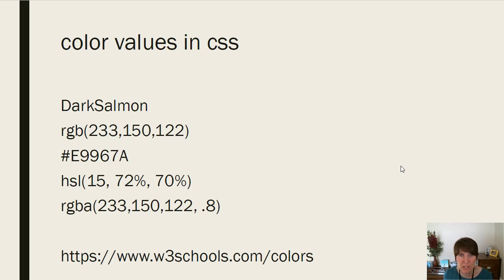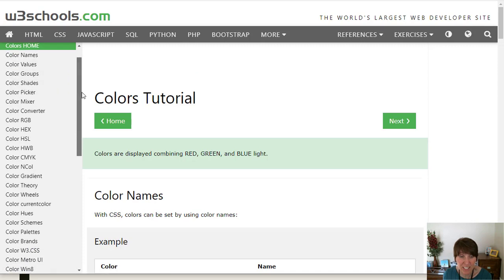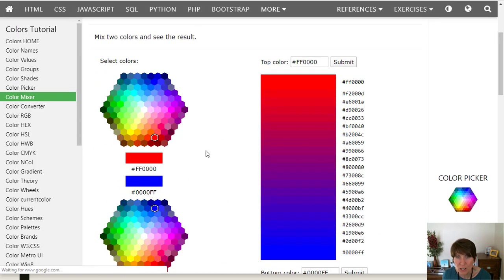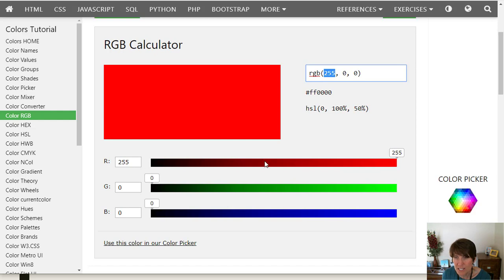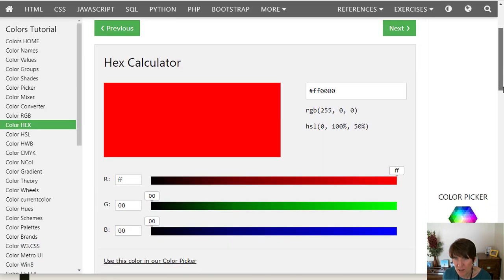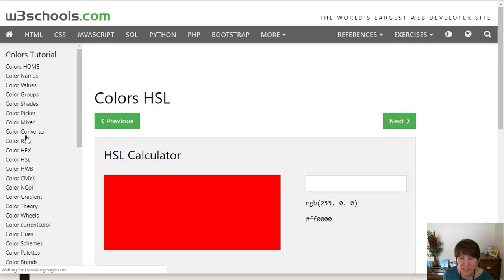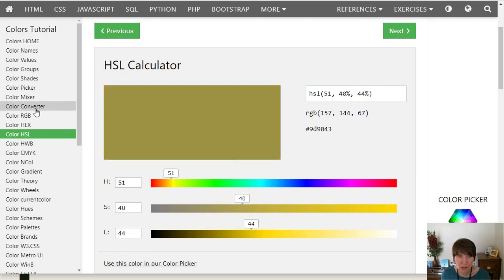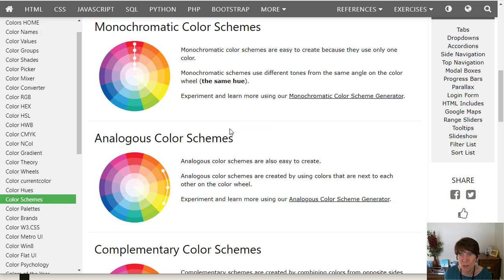How color works in CSS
See the different ways to specify color in CSS.